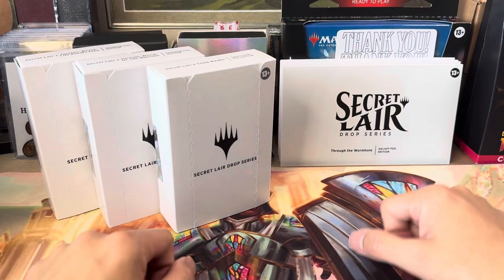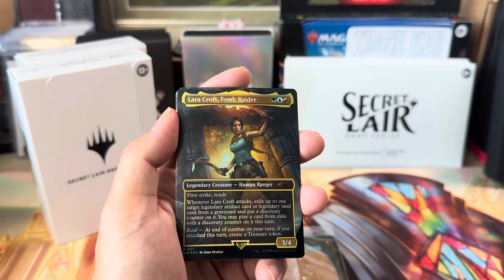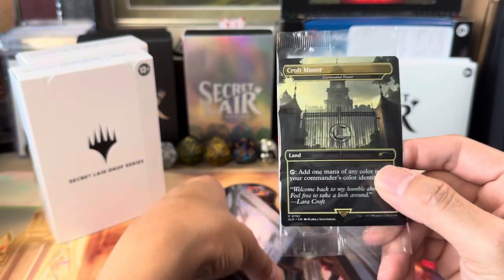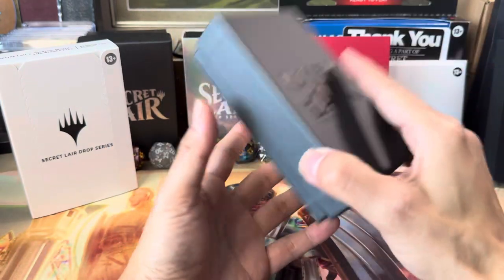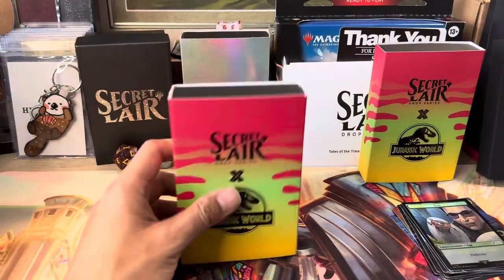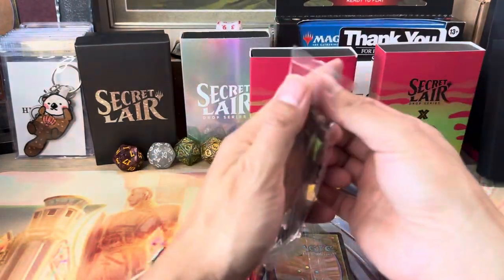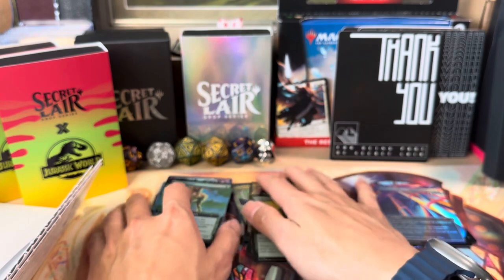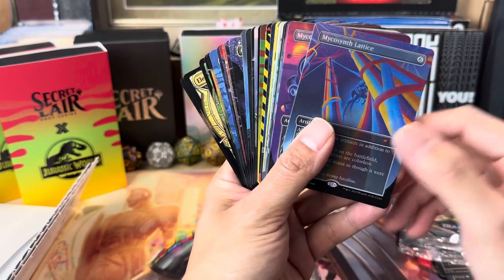Secret Lair SecretVersary opening. Jurassic World, Lara Croft, LCI and more openings!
I crack 7 different Secret Lairs from
The SecretVersary drop. Including the 2x Jurassic World, Lara Croft, Through the Wormhole, Mycosynth Wave and Lost Caverns of Ixalan showcase. We got galaxy foi, rainbow foils and openings galore.

Enjoy!